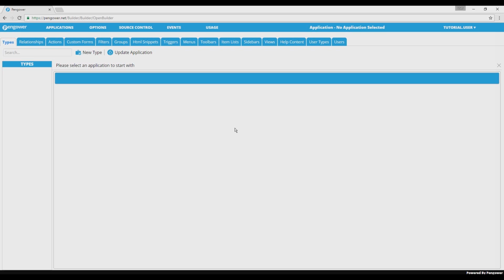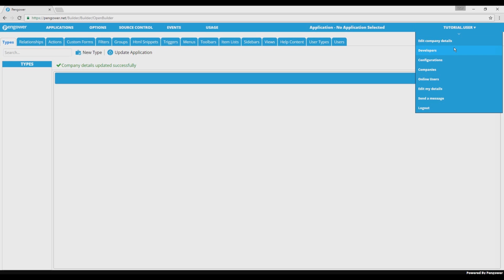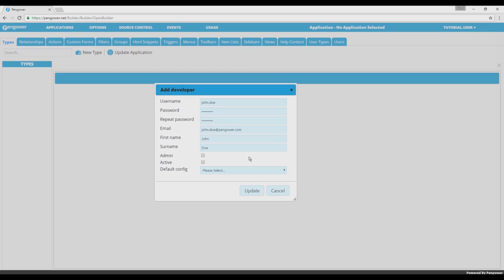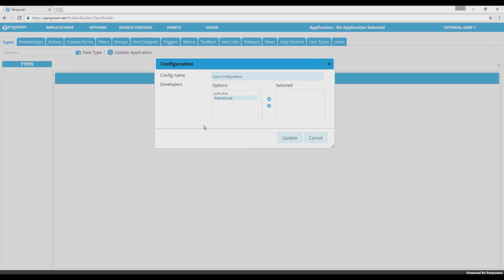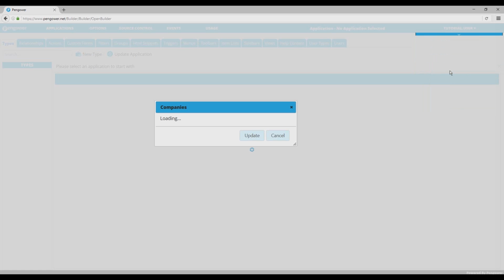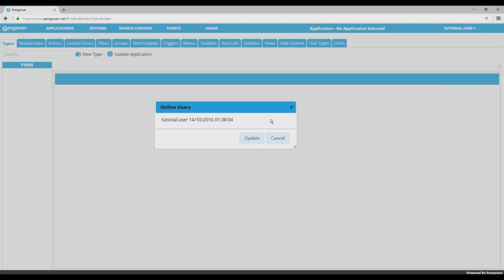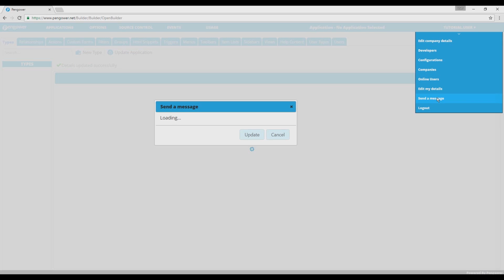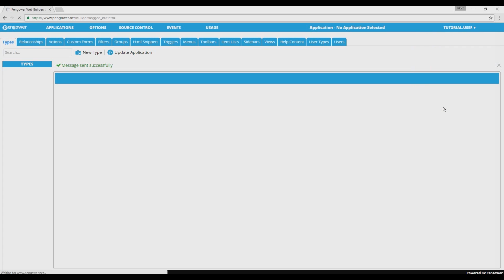Tutorial 13: Account Management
New Narration